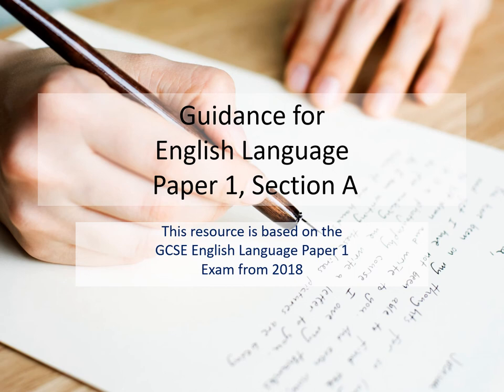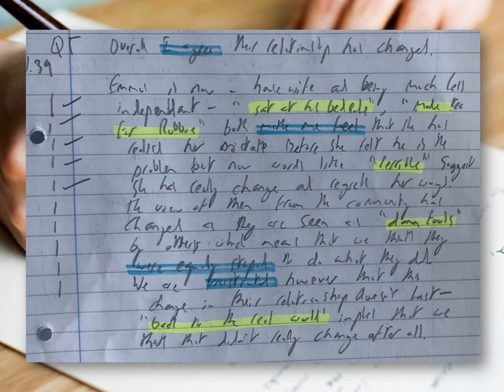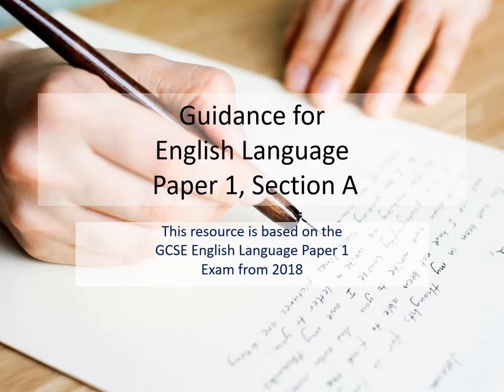English GCSE Paper 1 Reading Guidance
This video is based on the 2018 paper and provides a talk through of what a response may look like.